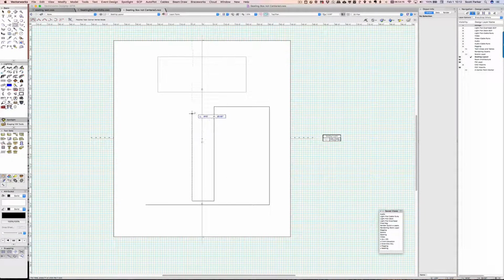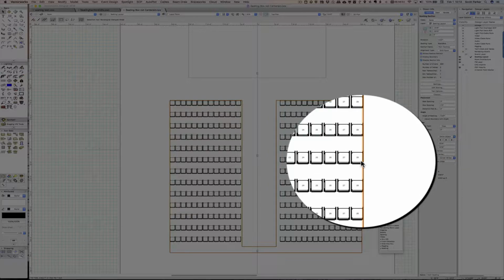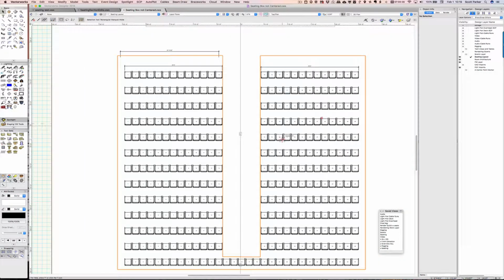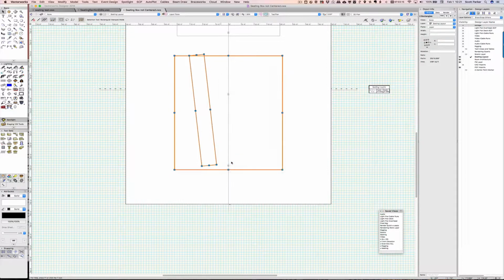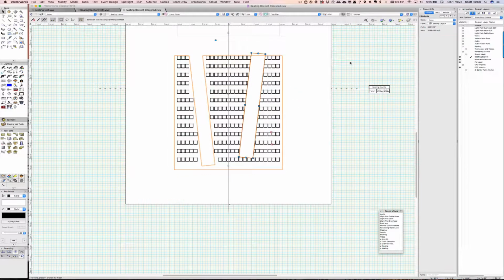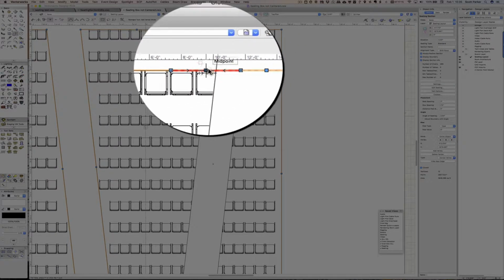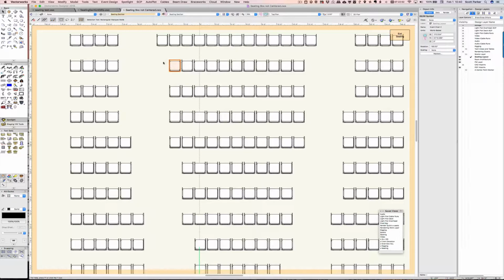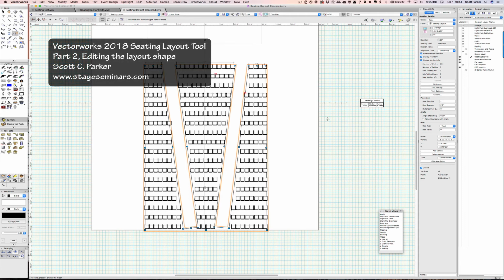Vectorworks 2018 Seating Layout Tool, Editing the shape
This video shows a couple of ways to build seating layouts and to edit the shape of the seating section. It’s a little rough as I was trying to get it out for some folks who had questions.